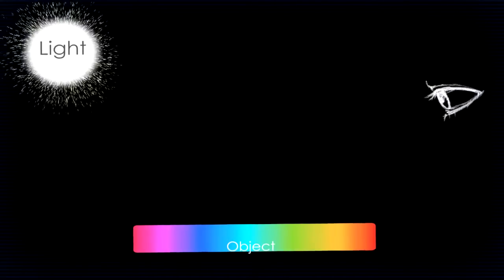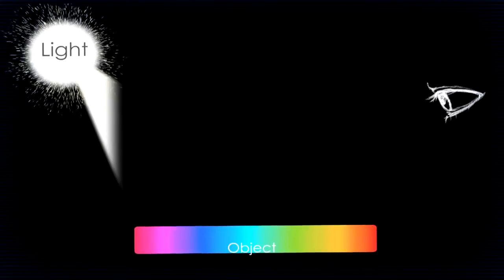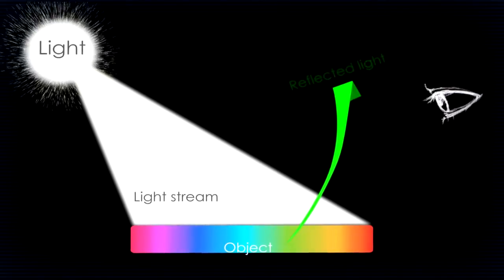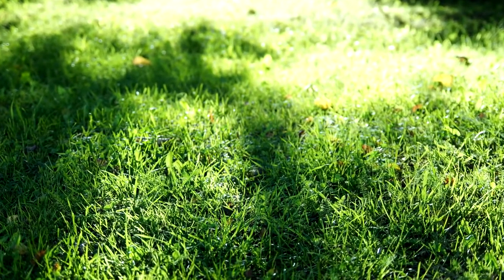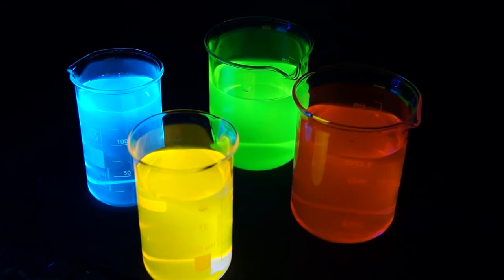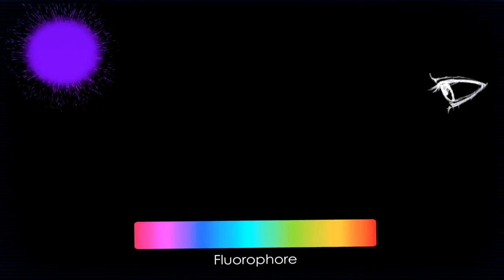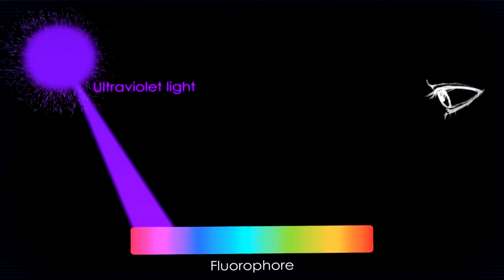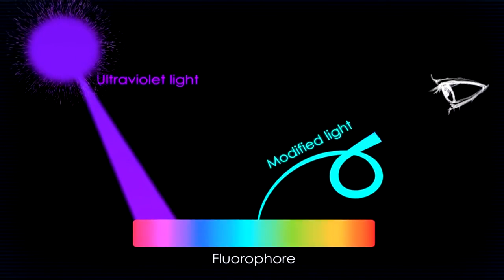Was ist die Fluoreszenz? Ausführliche Erklärung. Tolle Leuchtende Flüssigkeit.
Hallo an alle. Heute werden wir Experimente mit Fluoreszenz -, oder in anderen Worten, fluoreszierende Substanzen. Fluoreszierende Stoffe oder fluorophore sind